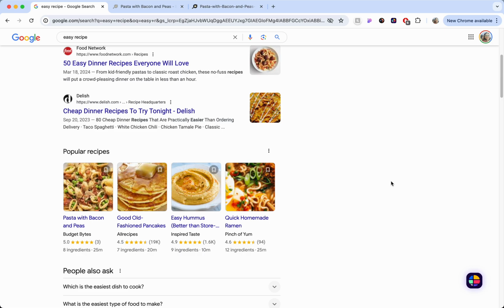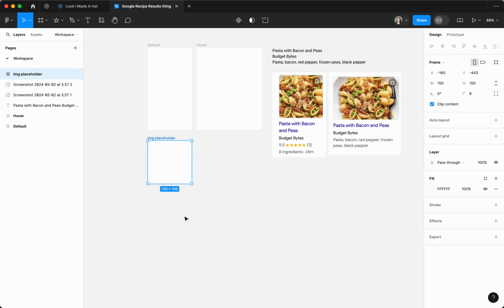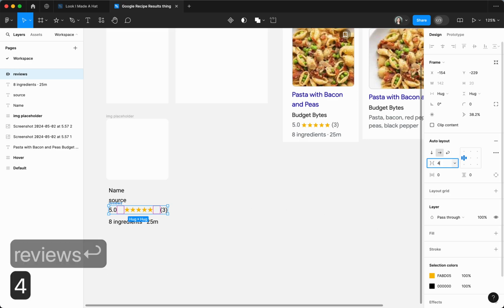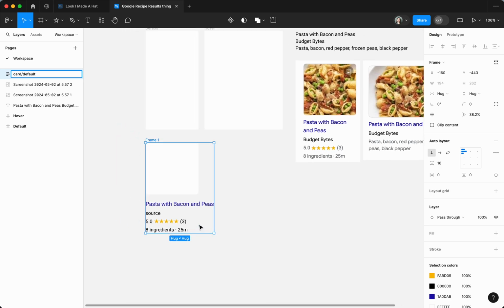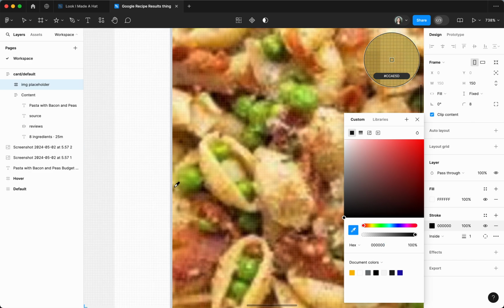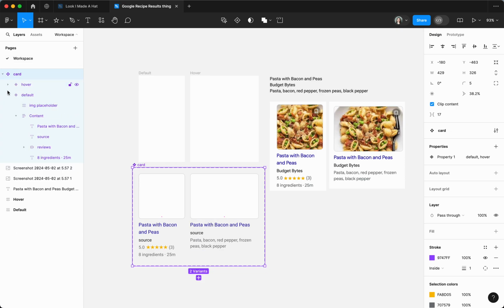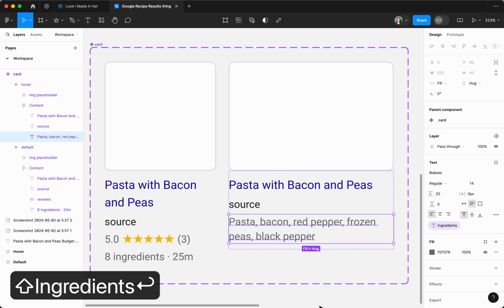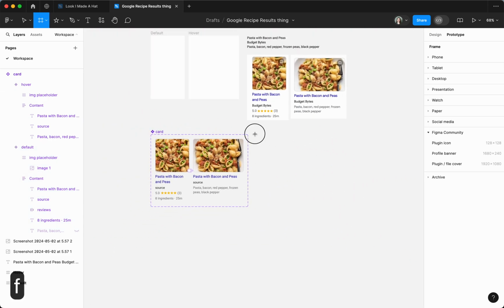Recreating Google's Recipe Card Interaction in Figma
I was charmed by this hover UI interaction in Google's search result for recipes so in this video we’re going to examine to create the cards and prototype the interaction with components in Figma.

Topics covered:
- Using the inspector to copy with accuracy
- Identifying card content
- Responsive auto layout
- Tips for Figma components/creating component sets
- Prototyping basic interactions with smart animate